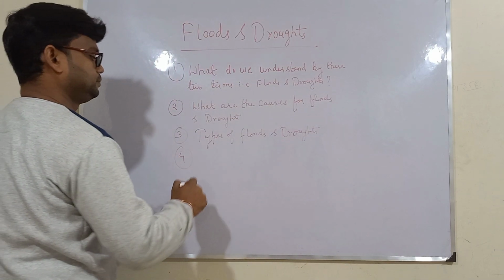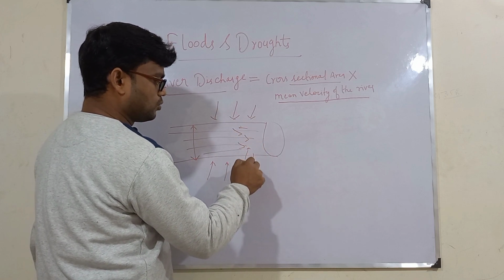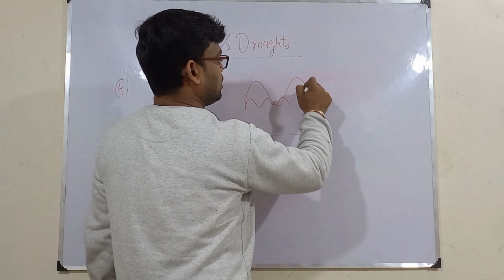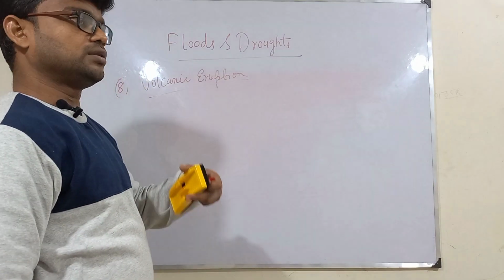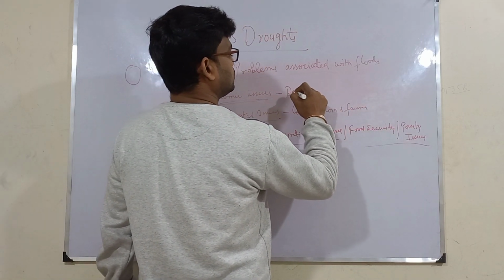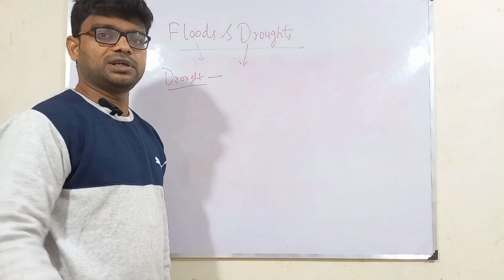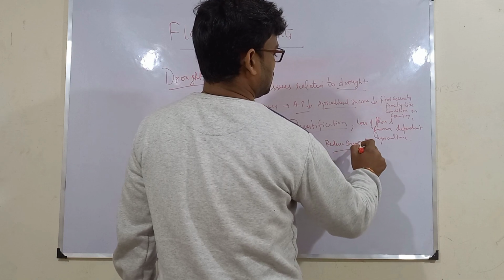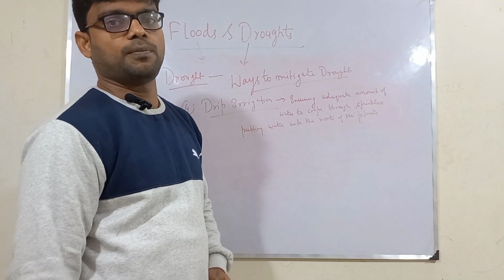Floods and Drought (Physical Setting) Indian Geography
Floods and Drought topic for UPSC UKPSC MPPSC BPSC UPPSC JPSC RPSC UGC NET JRF 11TH 12TH, ETC.